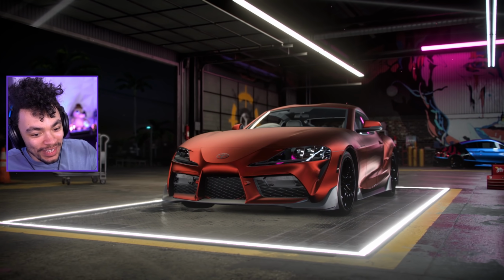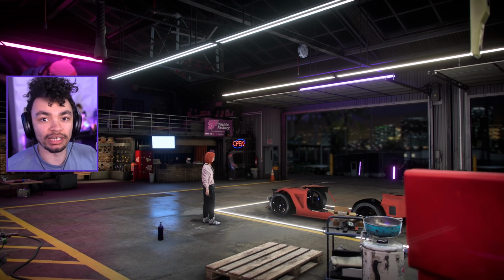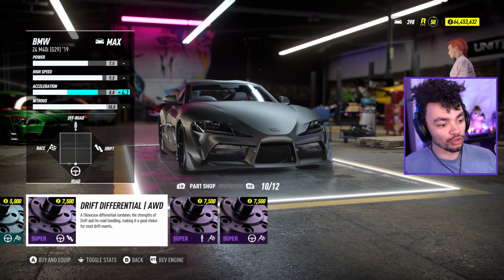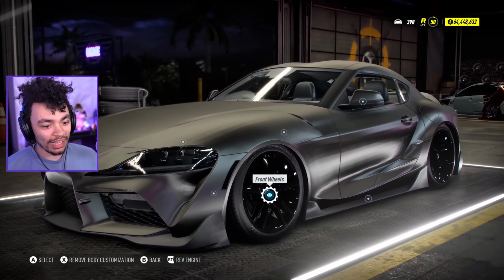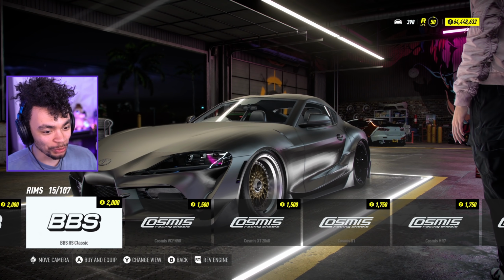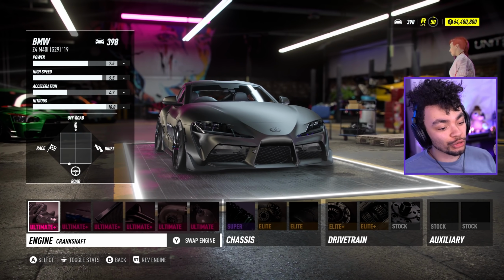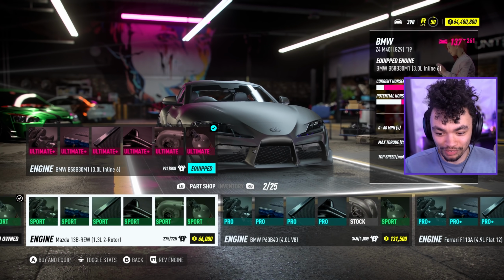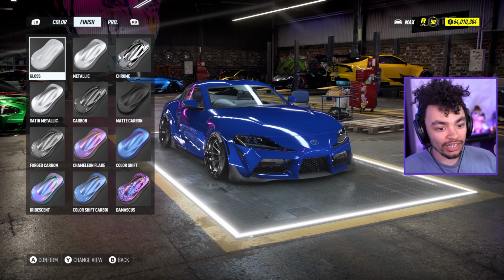The NEW Supra in Need for Speed HEAT!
Turns out the A90 Supra fits Need for Speed Heat very well, this just makes me really really want the car in the next game bodykits and all. Street Hunter Widebody or else...

It's up to him if he wishes to release it now or when it's more complete!